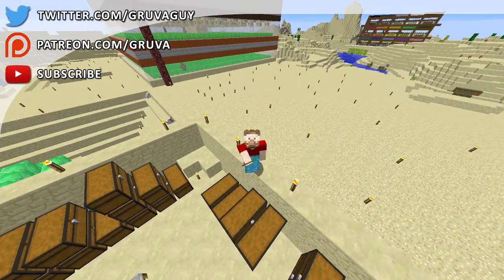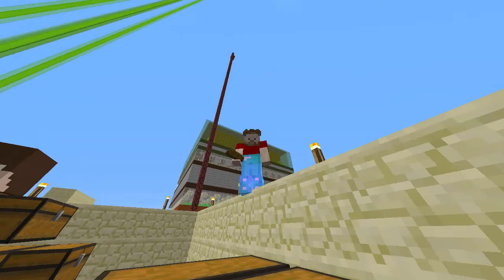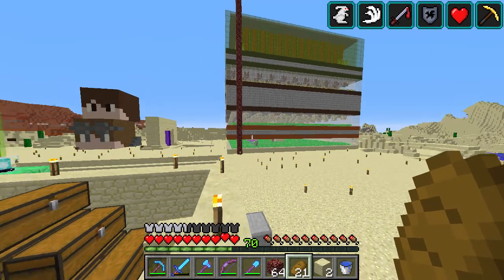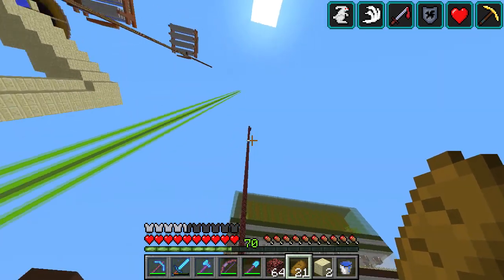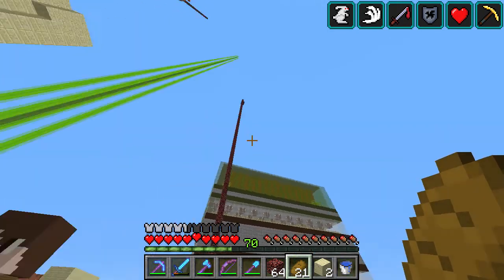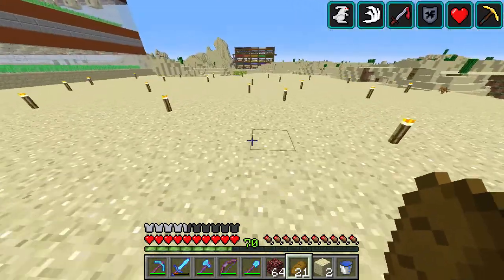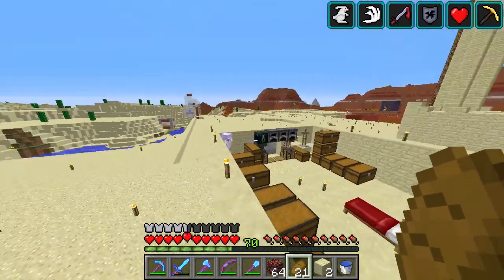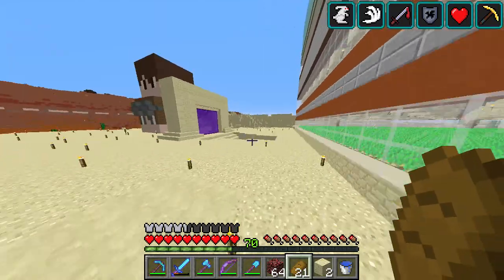VanRevo EP26 'Auto Villager breeder'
Today I will be starting my auto villager breeder, this will hopefully work with an off switch which will stop the villagers from breeding and they will also have the space to grow their own food.

Music
Savage Steel Fun Club, Ladybug Castle, Peekdoor Quest by Rolemusic